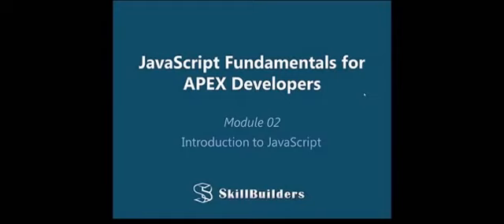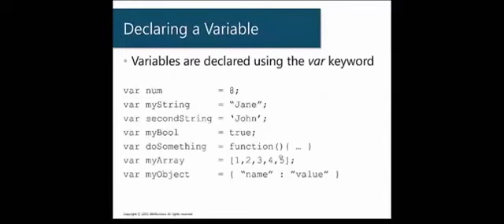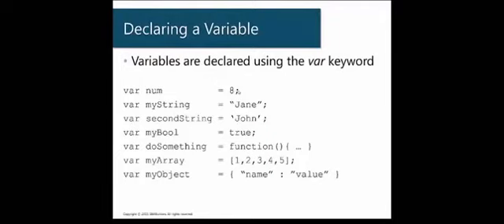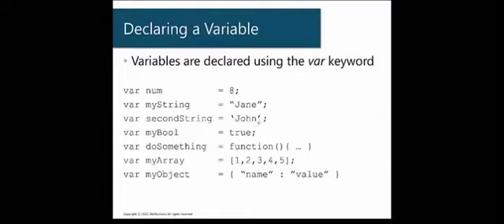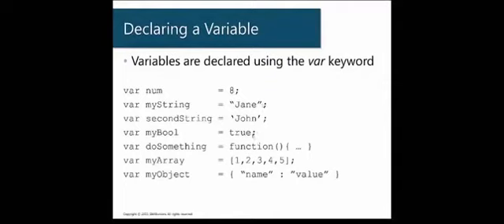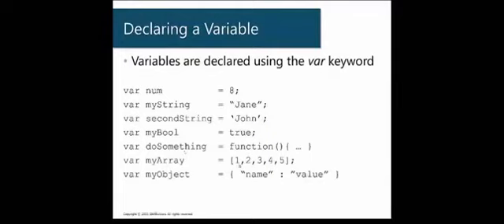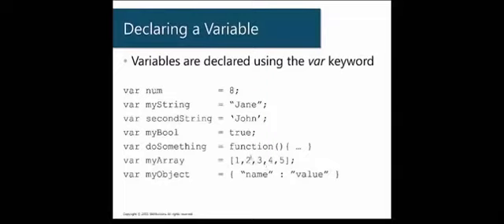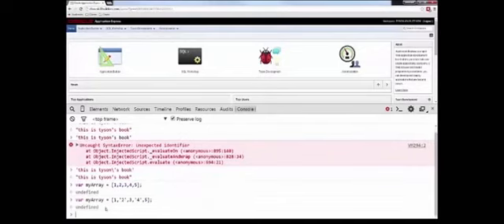JavaScript Fundamentals for Oracle APEX & PLSQL Developers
Oracle APEX & PL/SQL developers! Learn JavaScript development.   Start with this tutorial on how javascript fits into web development and how to declare variables and arrays. Attend class with instructor Tyson Jouglet